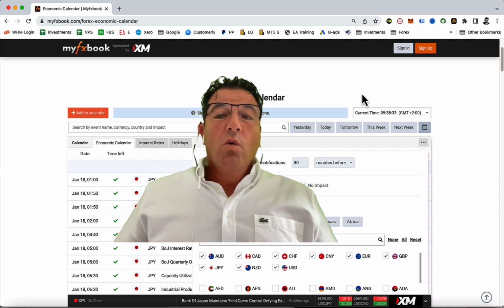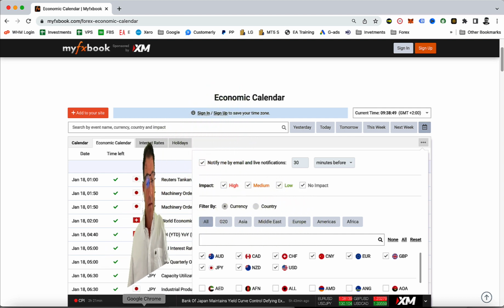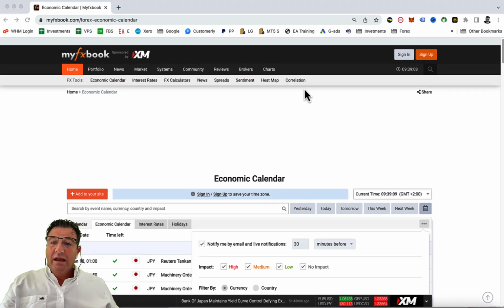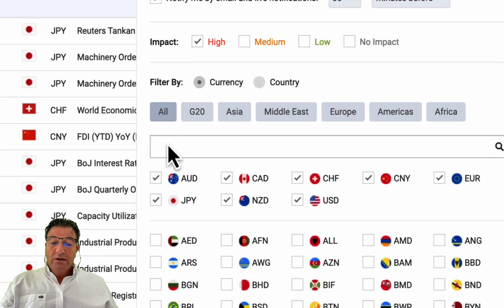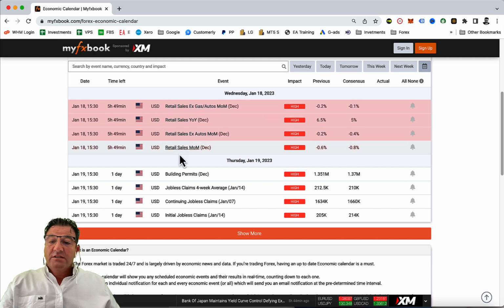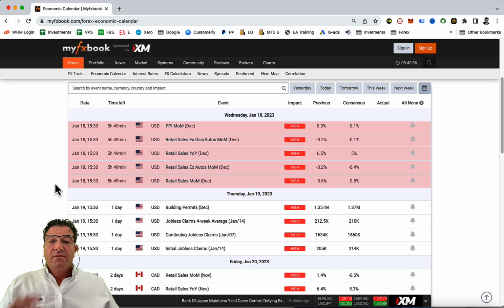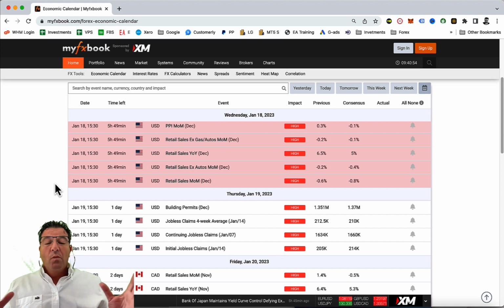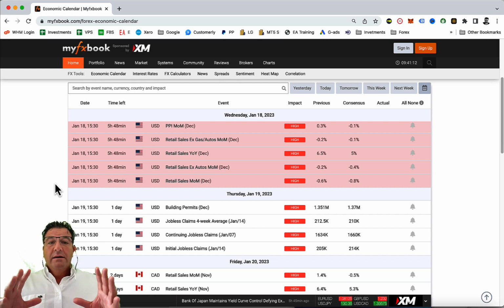Why Is the Forex Market So Slow Today? What Traders Should Know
Why is the forex market so slow today? In this video Alan Solarsh looks at what is really happening when price action dries up, ranges tighten and your charts seem to go sideways - and how forex traders should respond instead of forcing trades.

Slow markets are a normal part of forex trading. Liquidity ebbs and flows with trading sessions, bank holidays, and the wait before major news releases, and understanding those rhythms is a core chart-reading skill. The video discusses how to recognise a consolidating market, why chasing trades in low-volatility conditions often leads to losses, and how patience and good risk management protect your account until the banks and institutions move price again.

If you are a new trader frustrated that "nothing is happening" on EURUSD, gold or your favourite pairs, this session will help you reframe quiet periods as preparation time: review your levels, plan entries at support and resistance, and wait for confirmation instead of guessing. For more structured training, Alan's free Learn To Read A Forex Chart course covers the candlestick-based strategy he uses to decide when a market is worth trading and when it is best left alone.

Topics
- Why forex markets go quiet and range-bound
- Trading sessions and liquidity explained
- How news events pause price action
- Why forcing trades in slow markets costs money
- Using quiet periods to plan support and resistance levels
- Patience and trading psychology
- Free forex chart reading education